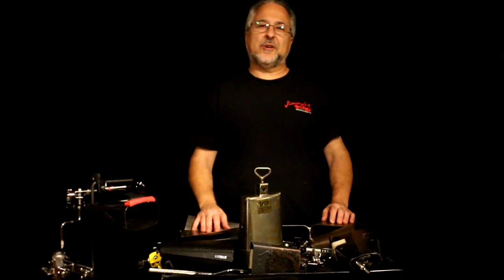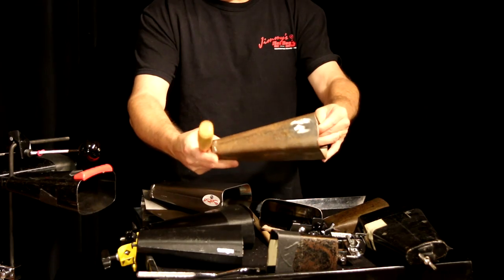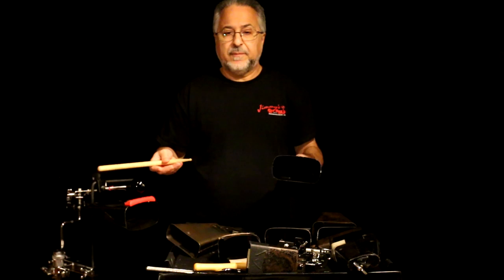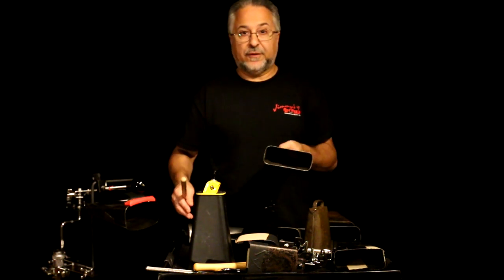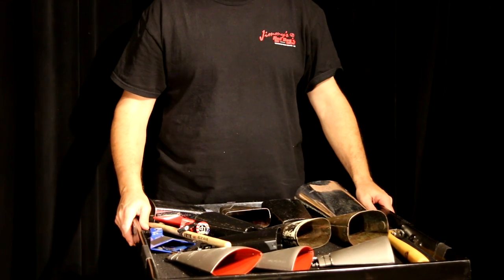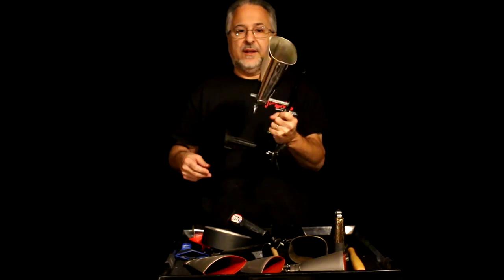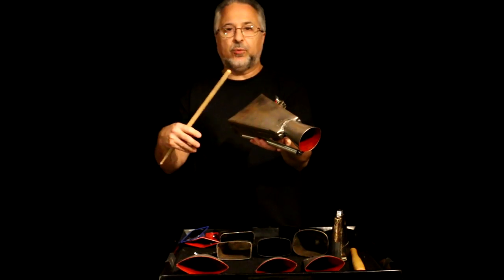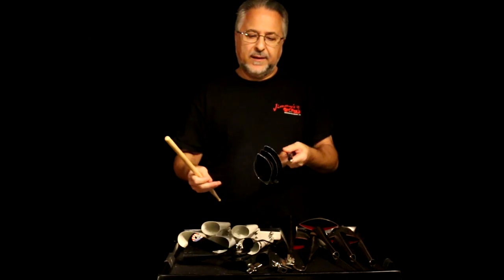All About Cowbells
Here is a video demonstrating several kinds of Cowbells. I talk about the different types of bells, what they are used for and best ones to buy. Brands used in the video are JCR, LP, Toca, Pearl, and Engelhart. Types of bells used are Salsa, Bongo, Timbale, Cha Cha,  Agogo and a  Reco Reco made by Engelhart.